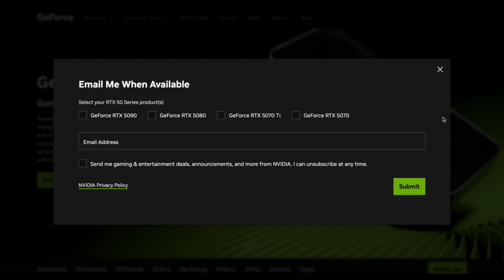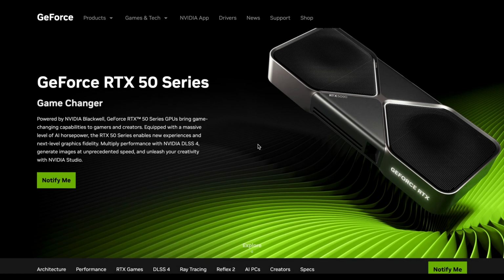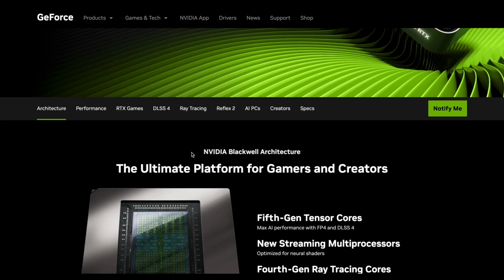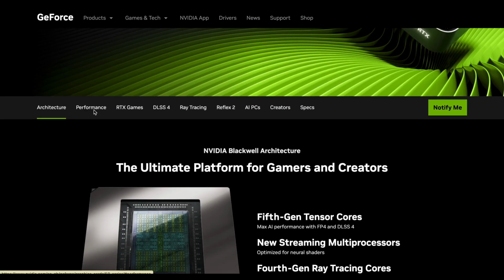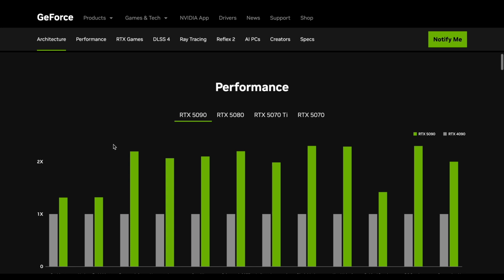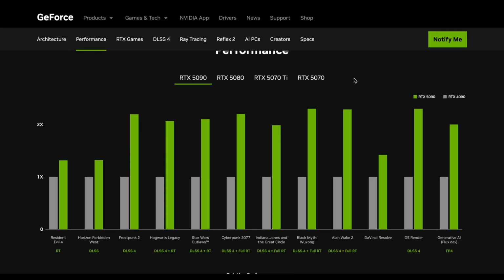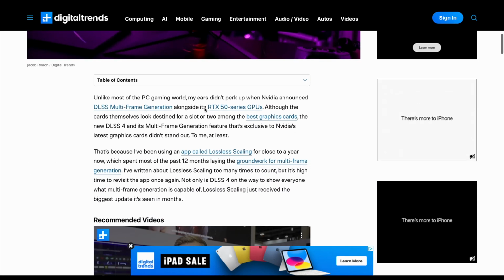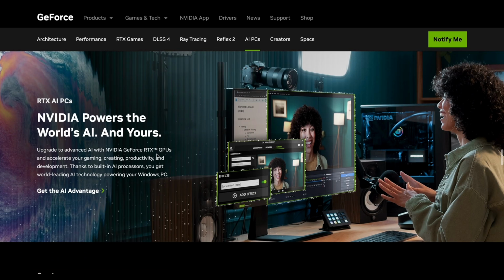How to buy an RTX 50 Series Founders Edition at launch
🎥 How to Buy an NVIDIA 50 Series Founders Edition GPU at Launch 🎥
Are you ready to secure the NVIDIA RTX 50 Series Founders Edition GPU on launch day? In this video, we’ll cover everything you need to know, from preparation tips to insider strategies that maximize your chances of snagging one of these highly sought-after cards. 🚀

🔗 Key Links:
• NVIDIA RTX 50 Series (Dont bother with 'notify me')

Timestamps

00:00 – Intro: What’s in this video
00:24 – Overview of NVIDIA RTX 50 Series Features
00:59 – RTX game titles
01:10 – Further 50 Series features
01:25 – Multiframe Generation programme for $7 for any GPU
01:38 – Reflex 2
02:10 - How and where to buy RTX Founders Edition GPUs at launch
02:35 - Outro - thanks for watching